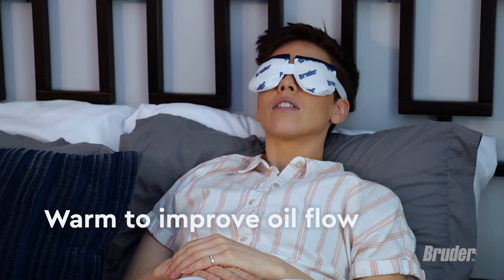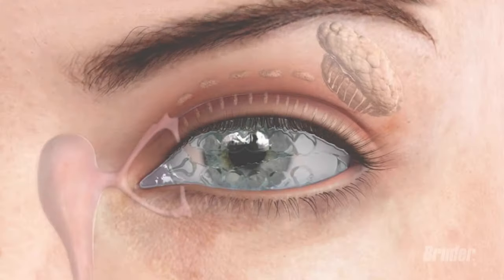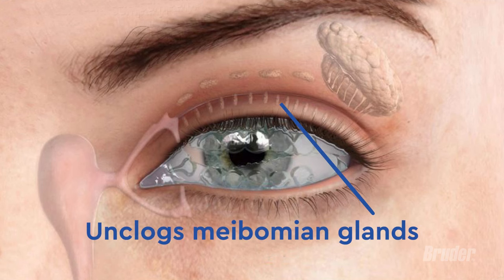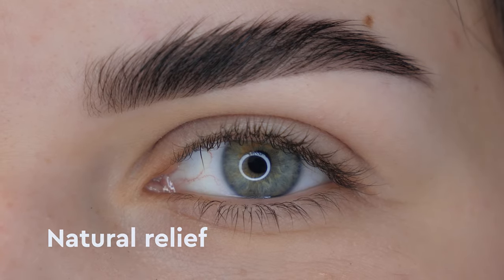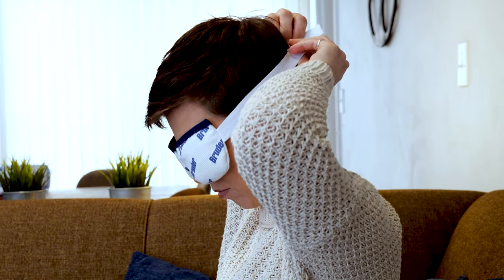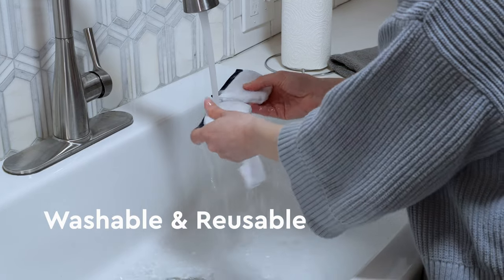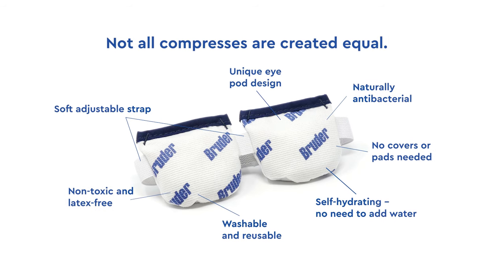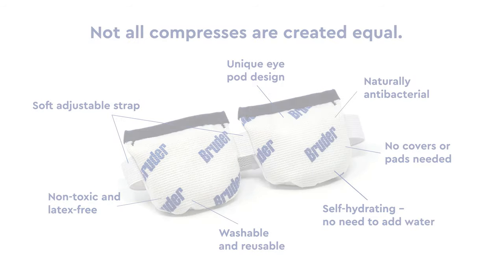Bruder Moist Heat Eye Compress